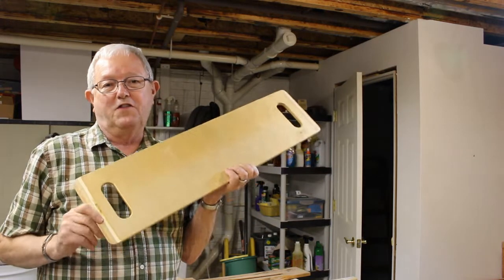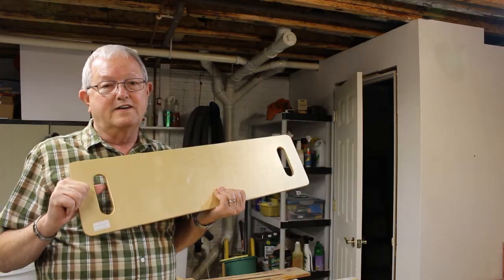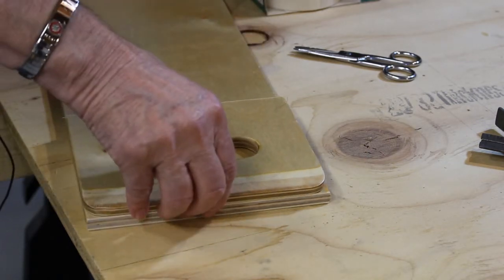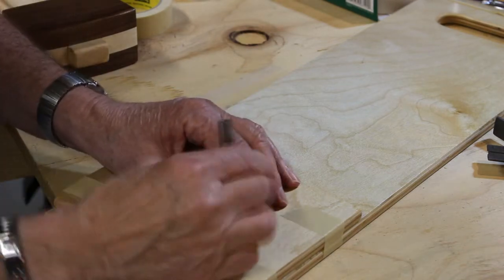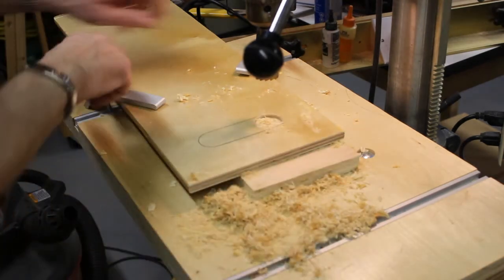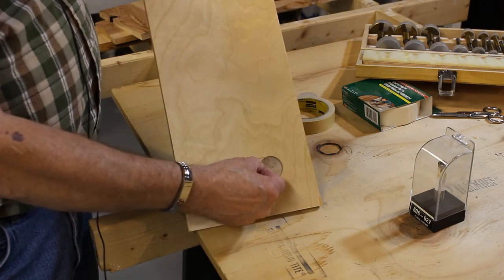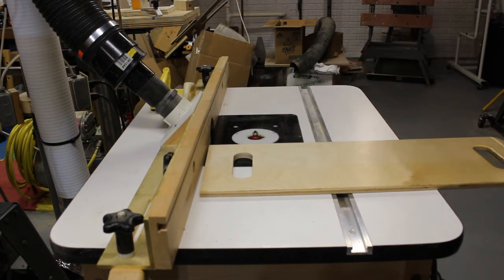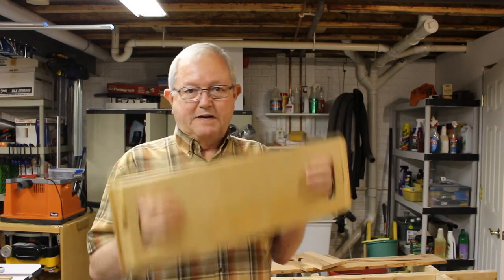Transfer Board, What It Is And Why I Had To Modify It.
In this video I modify a transfer board for my daughter.  Check it out for how to do it and some woodworking ideas.